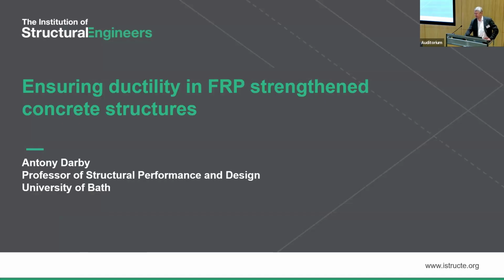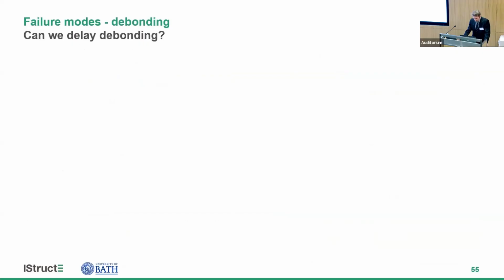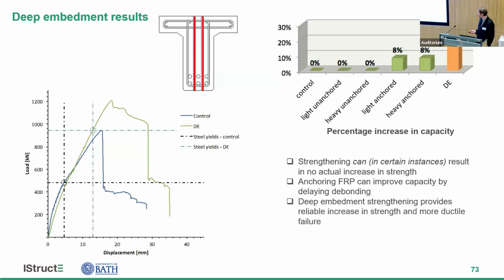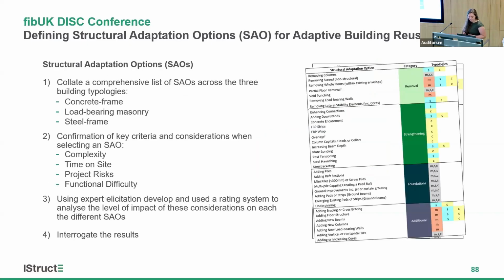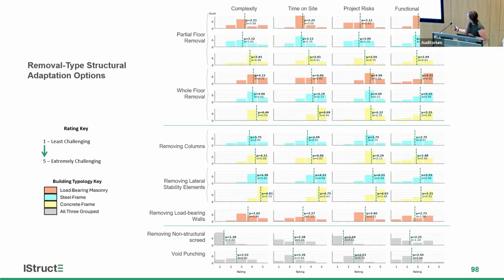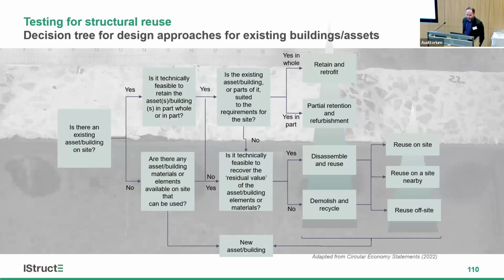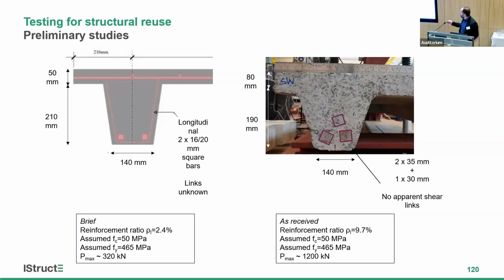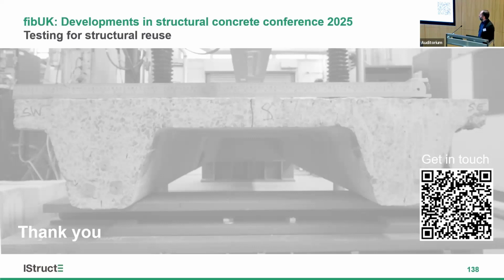fibUK: Developments in structural concrete conference 2025 - Session 1: research